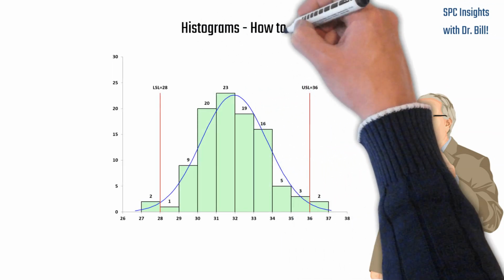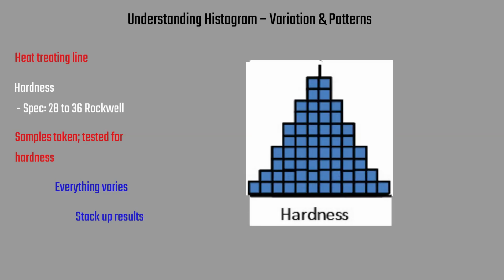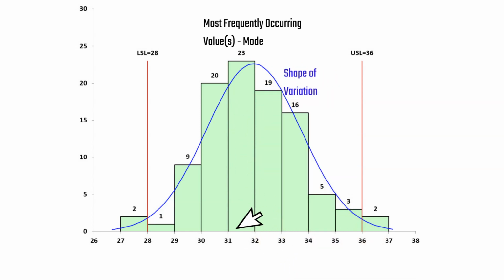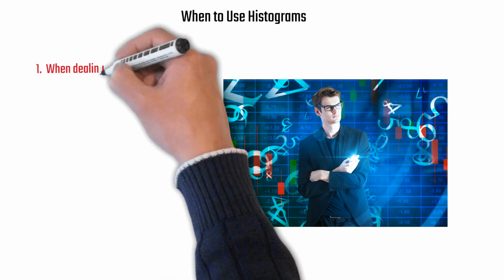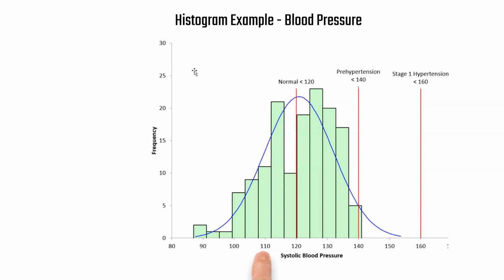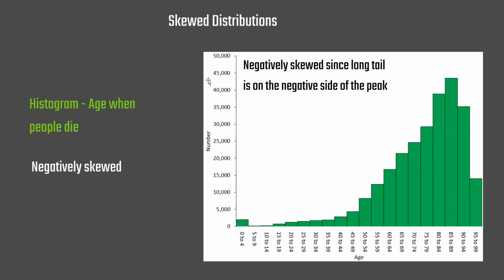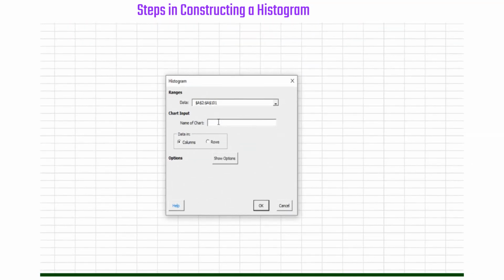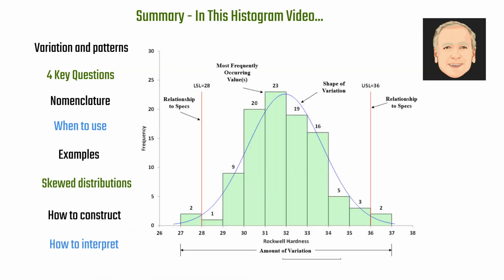Histograms - How to Use!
See how to make, interpret and get the most out of histograms in this fun video! Learn what a histogram tells you; understand patterns, reveal problems, recognize skewed distributions, learn how to construct and interpret histograms.

Keep learning about SPC from our 200+ acclaimed Knowledge Base articles